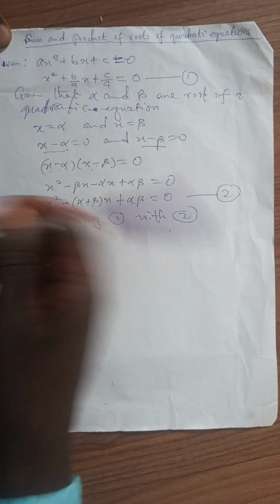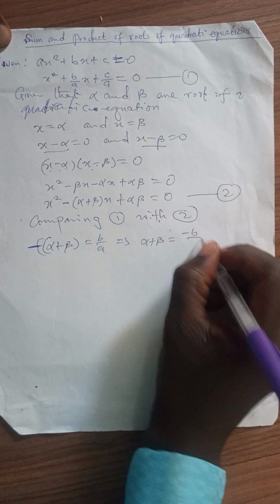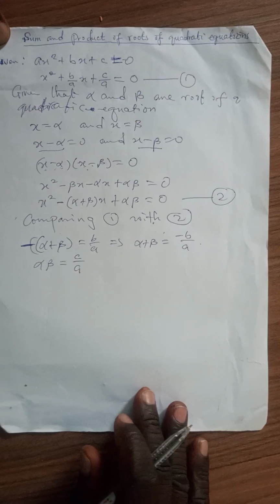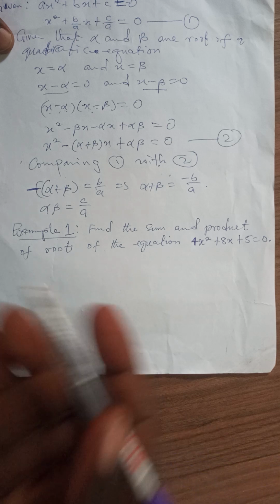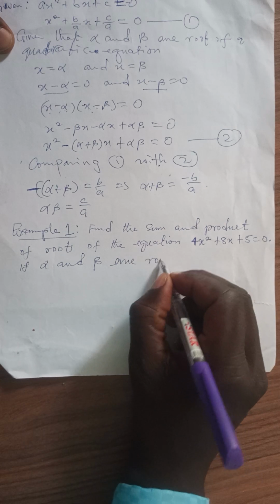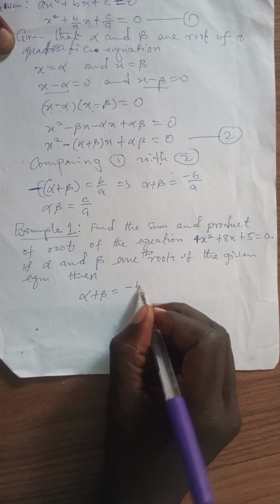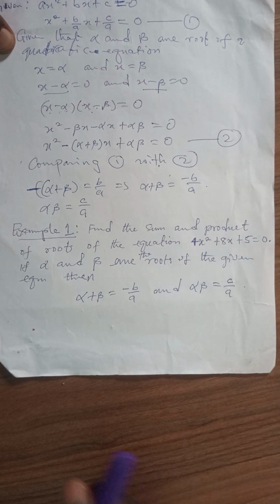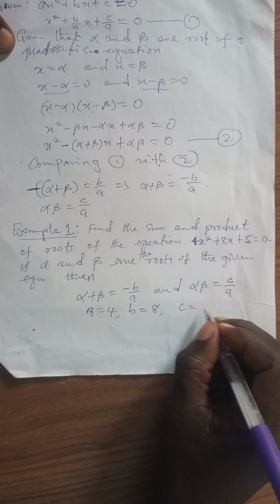Sum and product of roots of quadratic eqns.